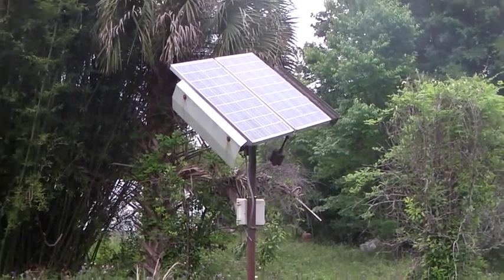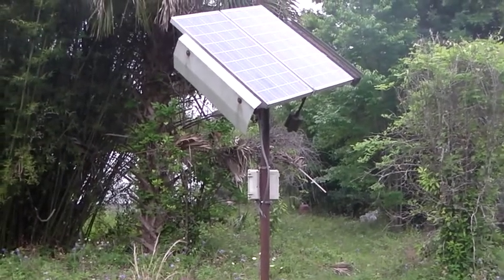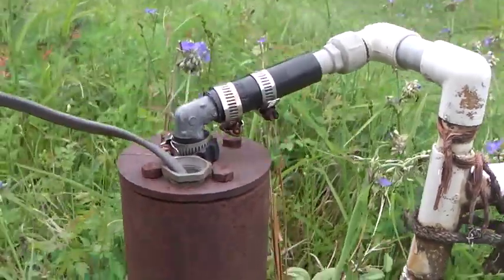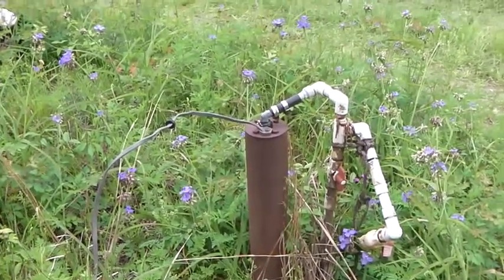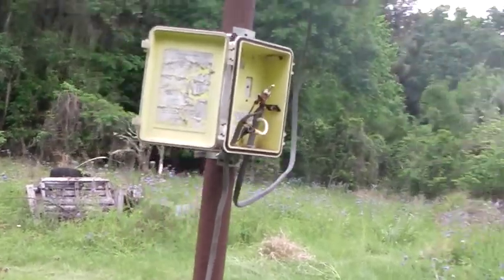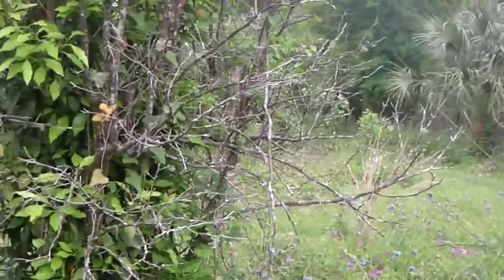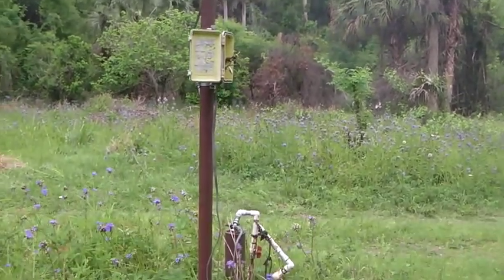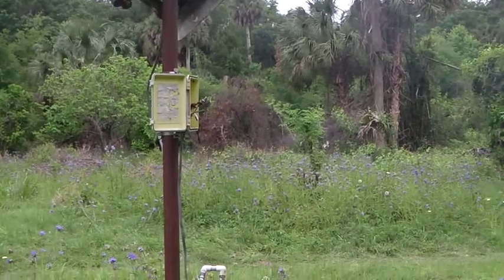Off grid solar well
This is a description of an off-grid solar well near Gainesville Florida.